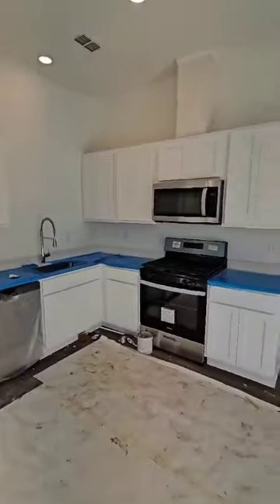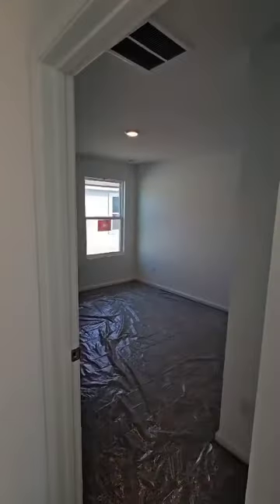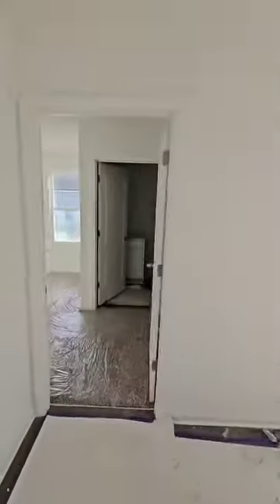Vero floor plan with DR Horton ￼